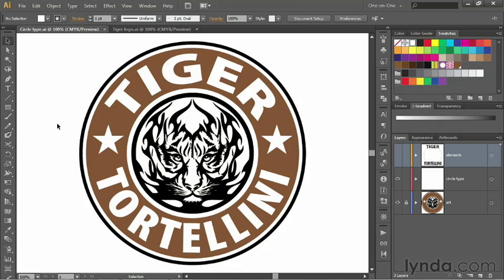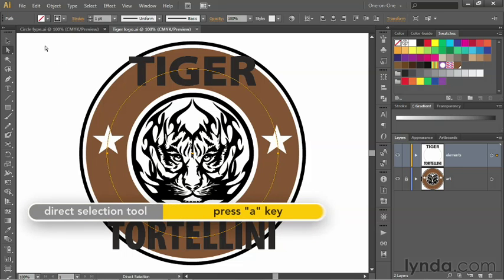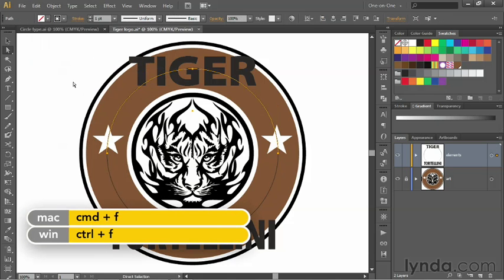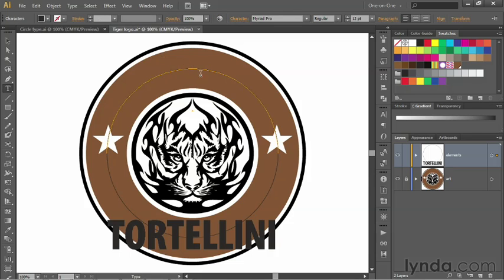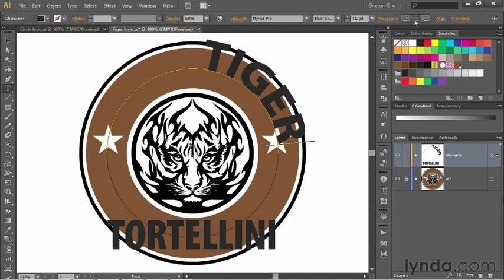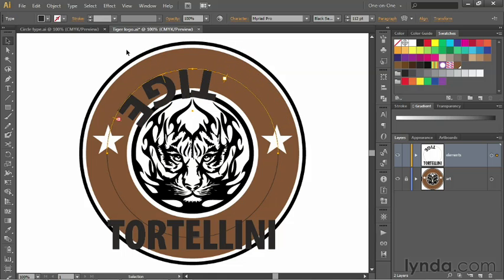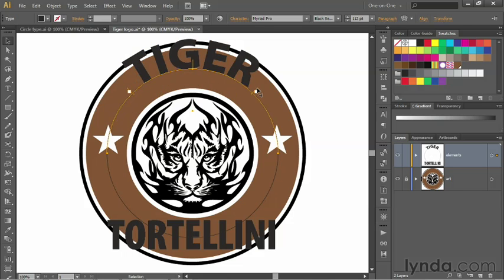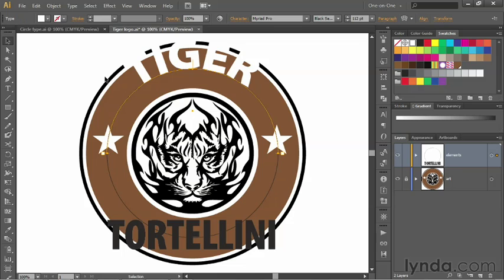24 4 Creating logo type along an open path